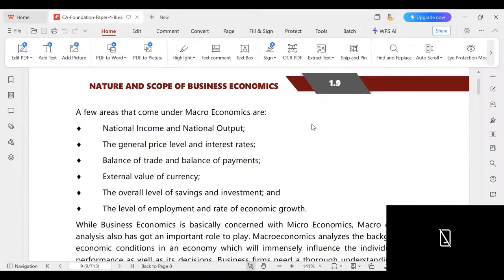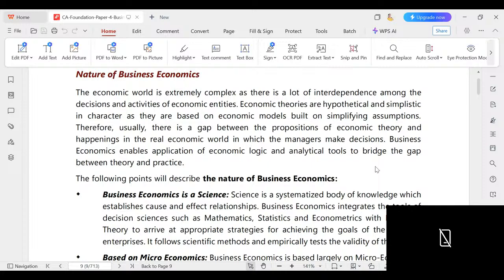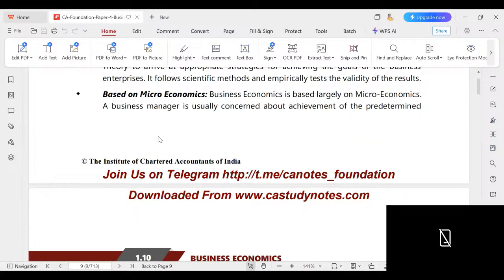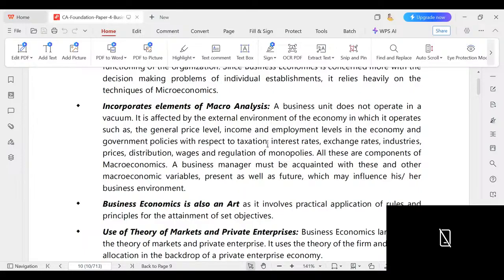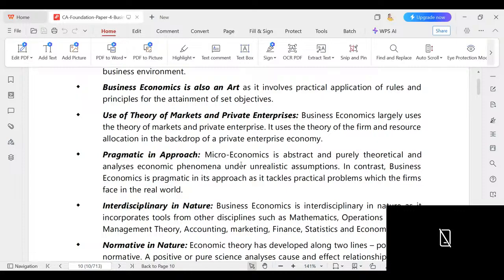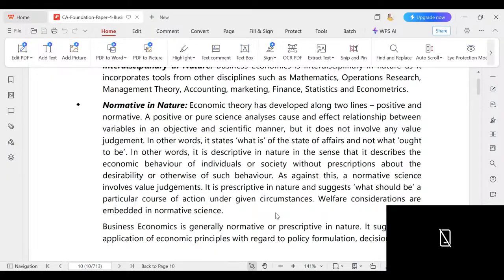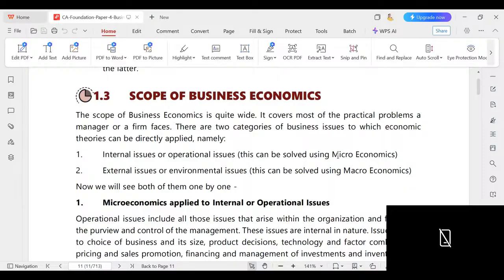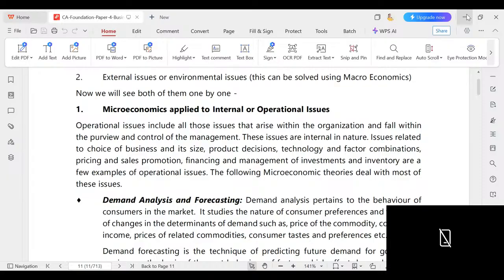C.A -FOUNDATION -BUSINESS ECONOMICS-DAY - 2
Education
C.A. -FOUNDATION
Virtual Coaching
BUSINESS ECONOMICS